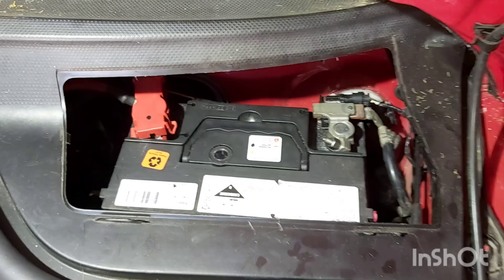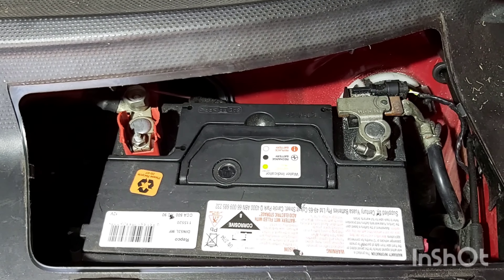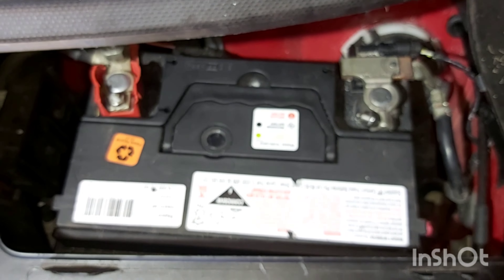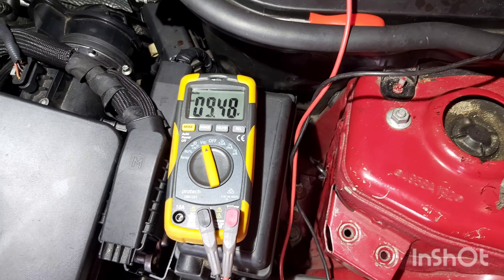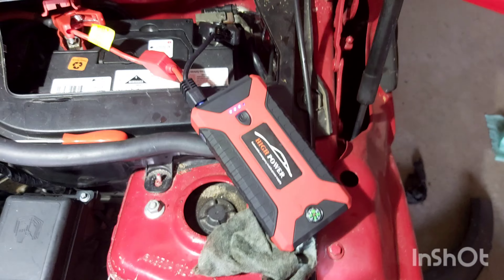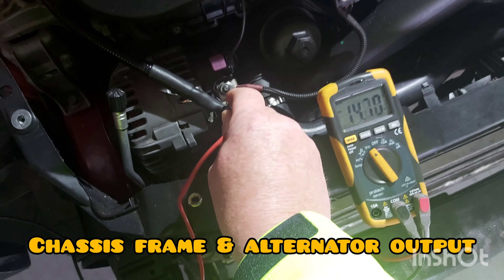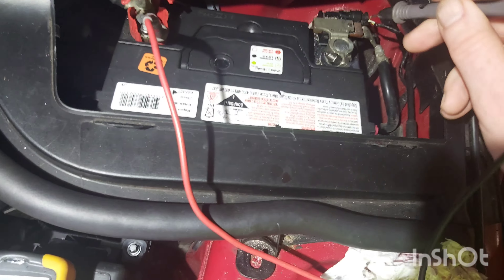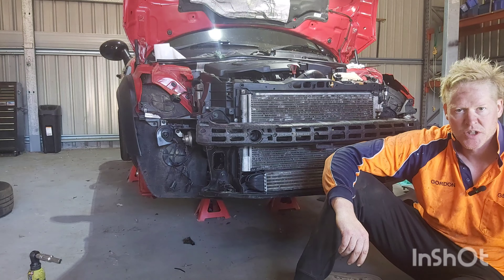How to test your alternator and battery - simple method.